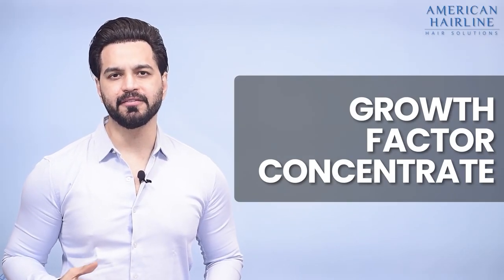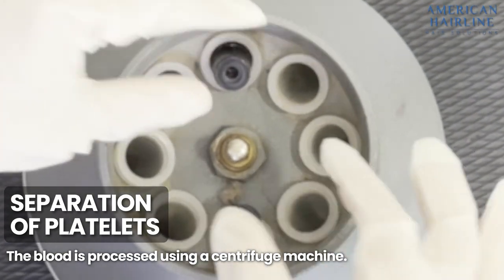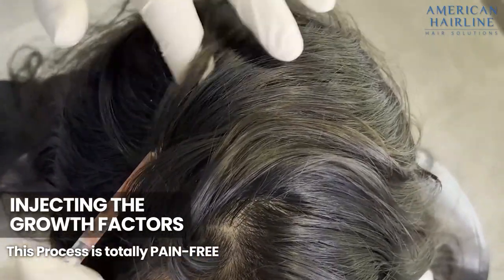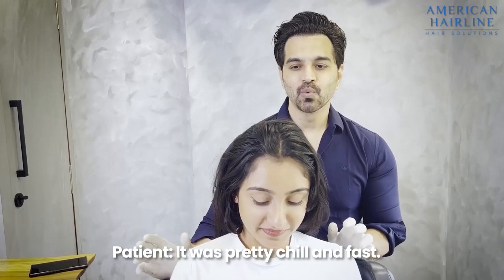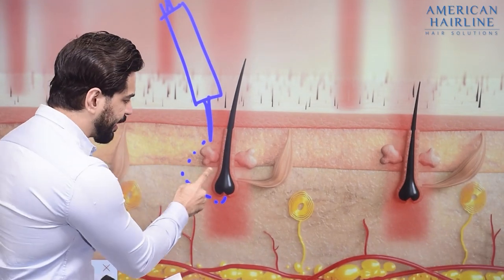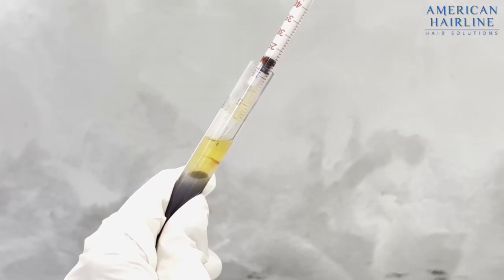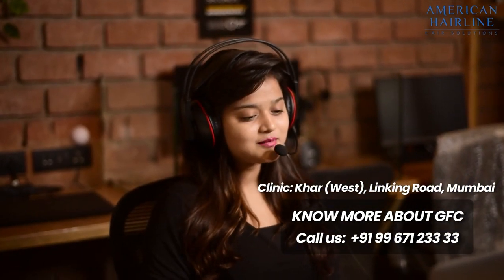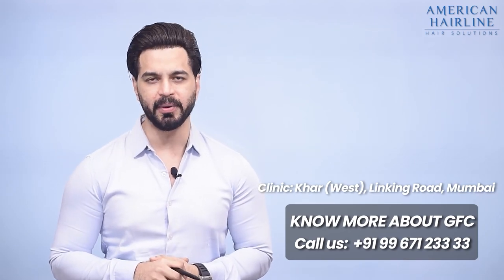Growth Factor Concentrate (GFC) in India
In this video we have explained everything about Growth Factor Concentrate (GFC, very popular and latest treatment for hair loss) right from the process, Who is it meant for?, What can you expect out of GFC treatment?

blood collection : Blood is drawn from a vein in the patient's arm into a vial (typically 15 to 30 ml.
Separation of platelets : The blood is processed using a centrifuge machine.
Blood composition :A doctor prepares the centrifuged platelet-rich plasma for injection.
cleaning the scalp :The Scalp area is cleansed with disinfectant such as alcohol or iodine.
injecting the growth factor / GFC: Using a syringe and needle, the doctor injects a small amount (often just 3 to 6 mL) of platelet-rich plasma into the scalp.

Offering Worldwide Door To Door Delivery Service.

We shall understand your texture, volume, length, and color and suggest the right product based on your needs.
We specialize in customization.

Watch actress Lara Dutta discussing her experience with hair extensions,